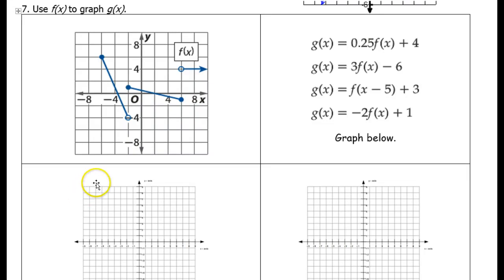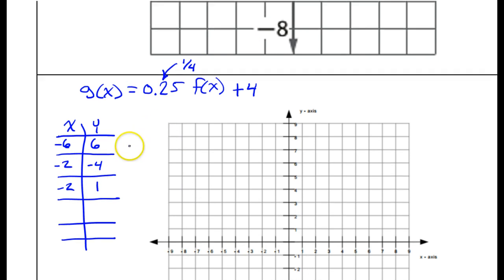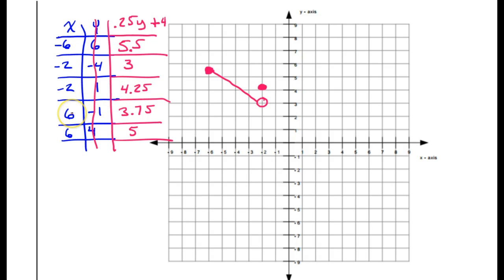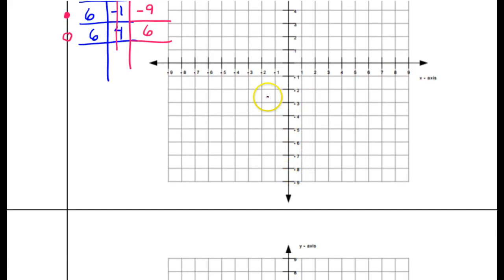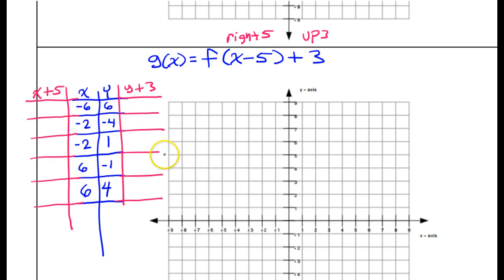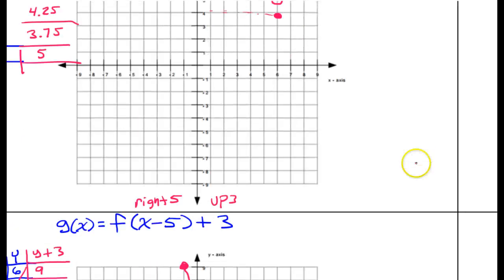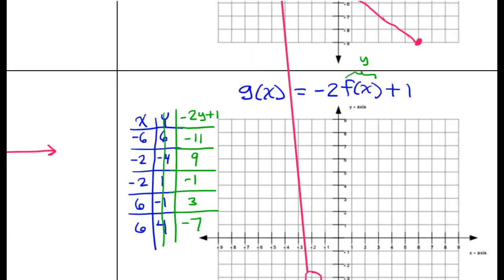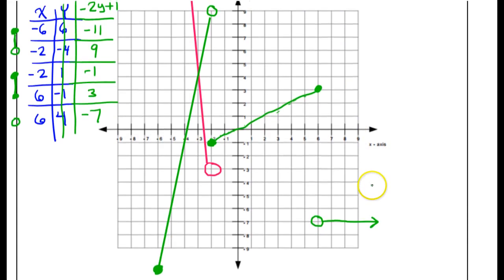Day 3 HW (7) Transformations of Piecewise Functions